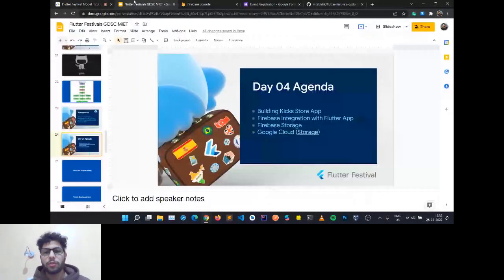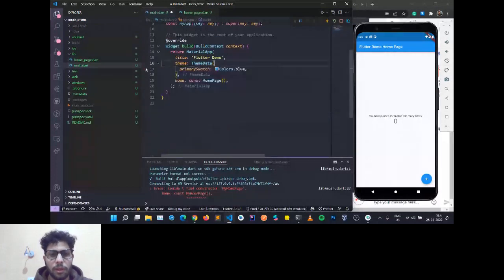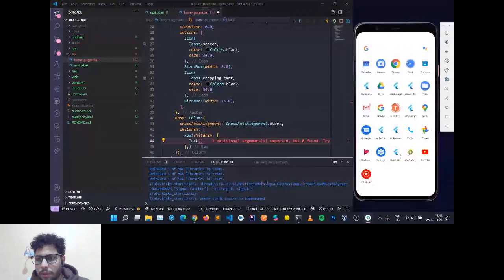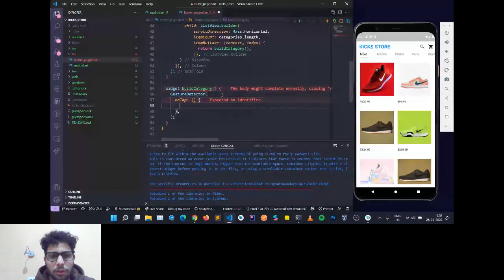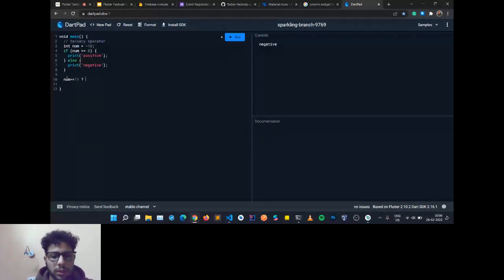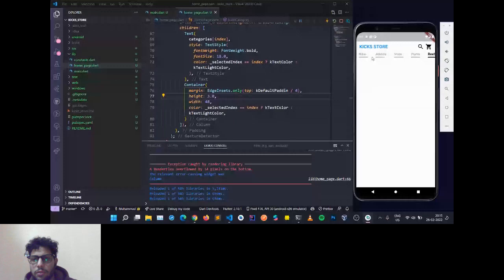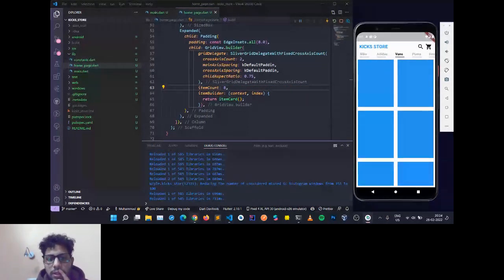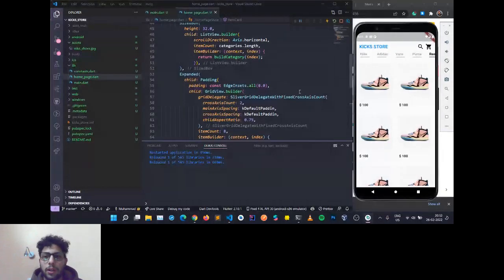Flutter Festival Day -4 - Google Cloud and Flutter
Google Cloud and Flutter